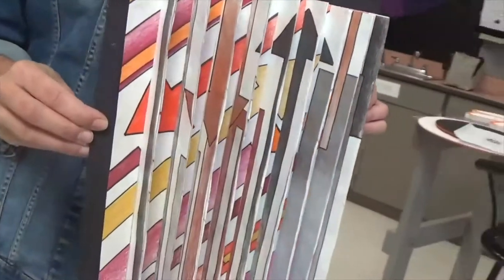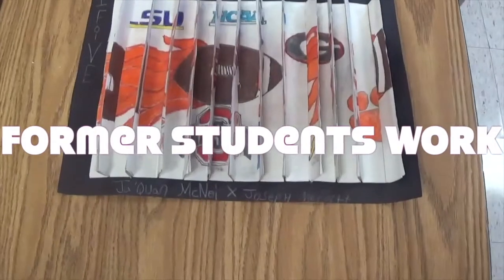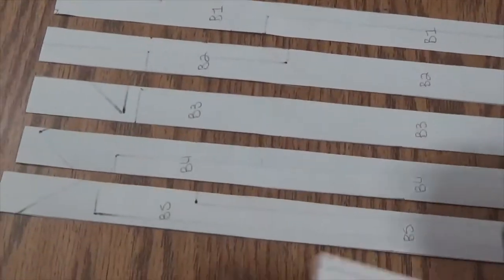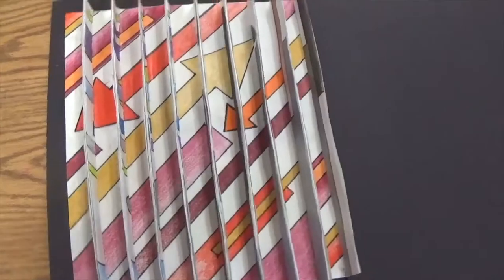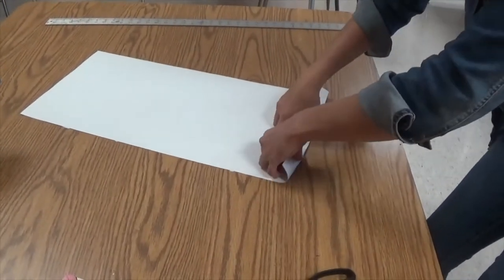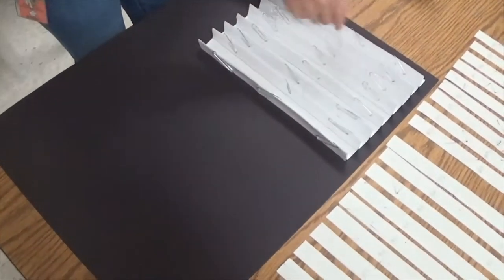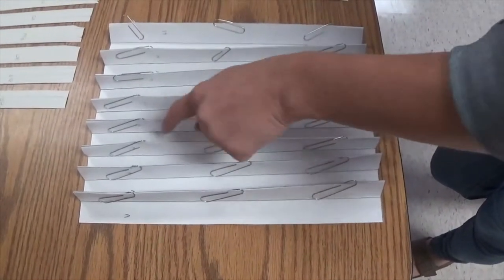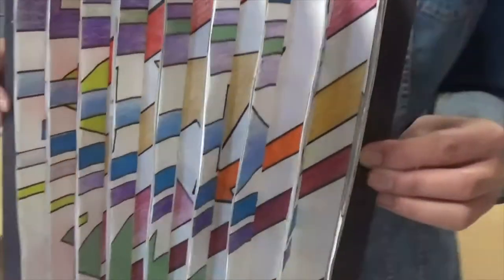A Art Lesson With Mrs. Harrington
Here is a fun and cool art lesson from AHS art Teacher, Mrs. Harrington! In this video, she explains a technique that her Art l Students complete. If you enjoyed this lesson, think about taking a art class here at AHS! If you need a little more convincing come back tomorrow for a room tour and a special interview with Mrs. Harrington!